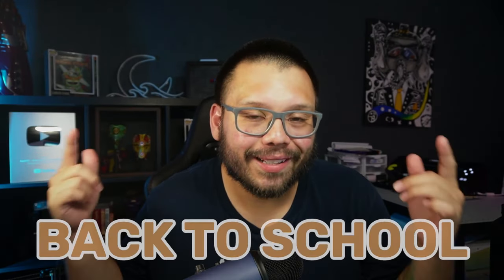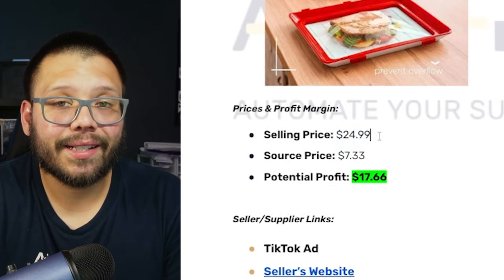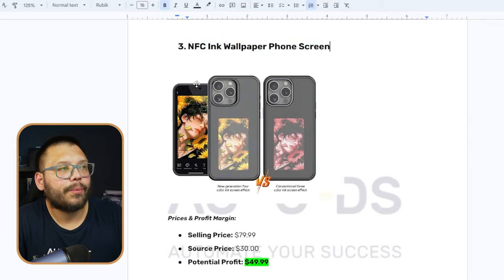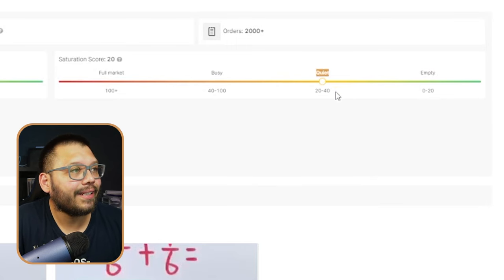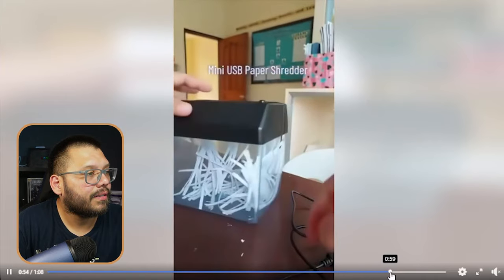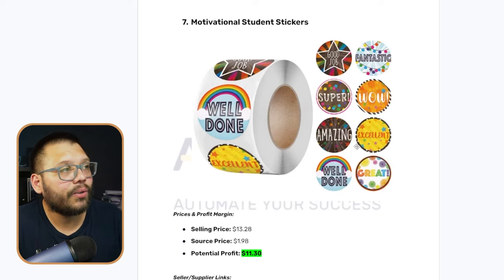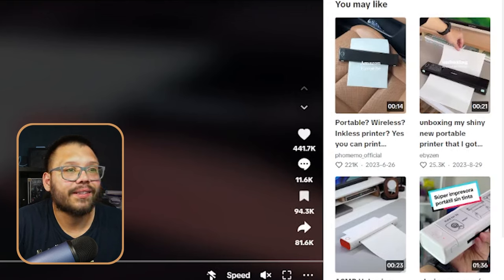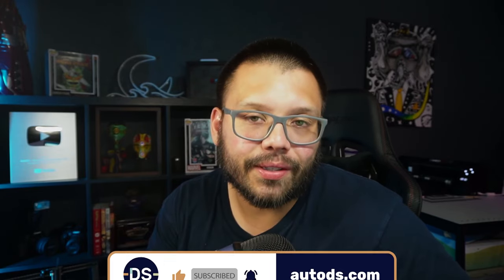The Best Products To Sell For Back To School (Seasonal Opportunity!)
Comment "BackToSchool" + your favorite product from this list for access to the cheat sheet!

Back to school is a VERY lucrative season for dropshippers. Certain products are trending this time of the year simply because school is starting again, and kids and teachers want to stock up on everything they need for the year. Today's video will focus on:

🎒 Top products for back-to-school
📱 Marketing and content ideas
💵 Profit analysis
...And more!

Be sure to check out today's video and request the cheat sheet so you can have all the links at your fingertips!
Timestamps
00:00 - Introduction
01:10 - Winning Product #1
03:35 - Winning Product #2
05:54 - Winning Product #3
08:55 - Winning Product #4
12:18 - Winning Product #5
14:47 - Winning Product #6
16:16 - Winning Product #7
18:09 - Winning Product #8
18:55 - Winning Product #9
21:14 - Winning Product #10
22:44 - Conclusion